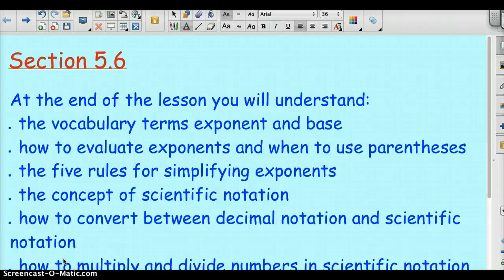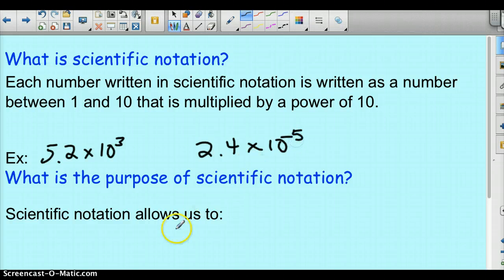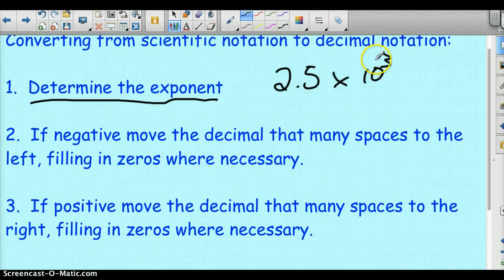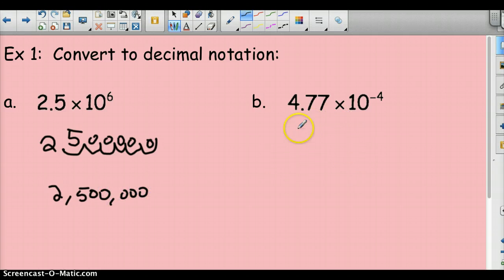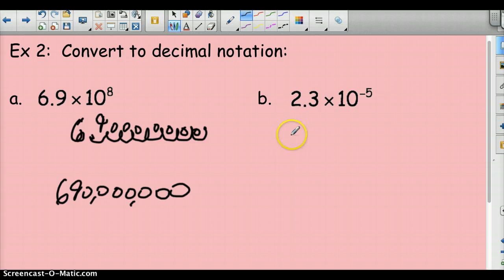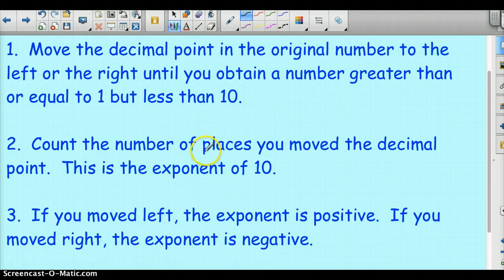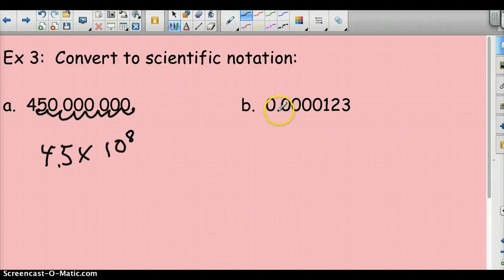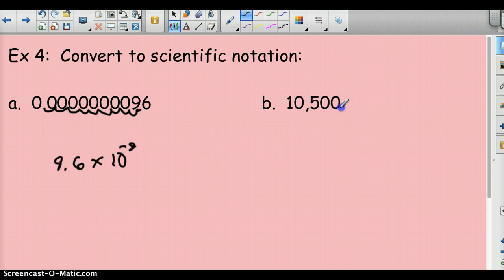NAMS 5-6 (3) Notes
Converting from decomal notation to scientific notation and reverse.